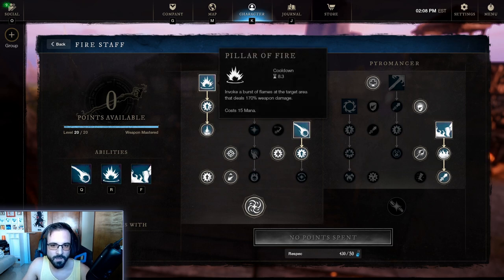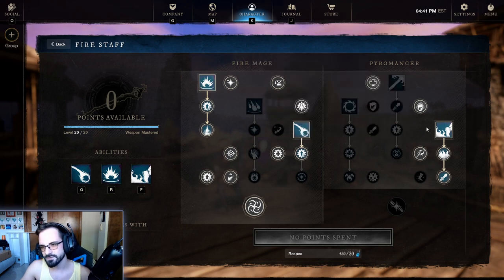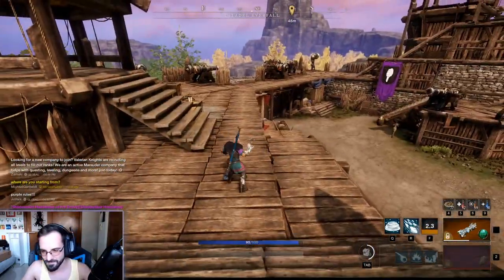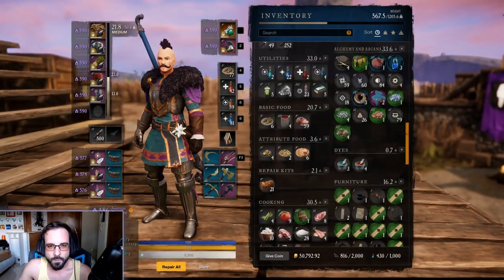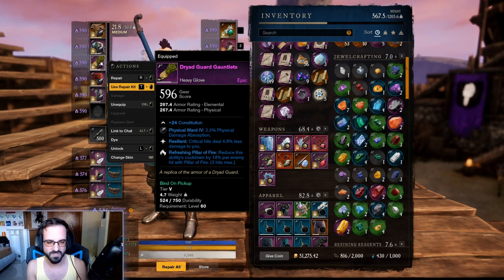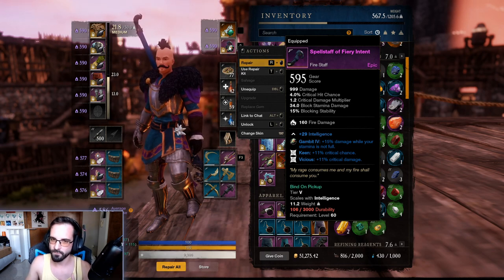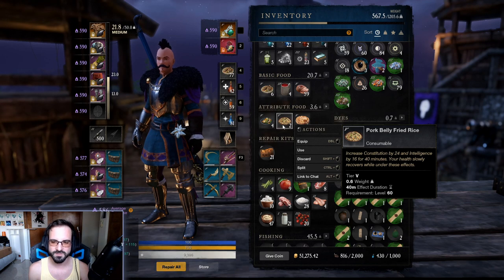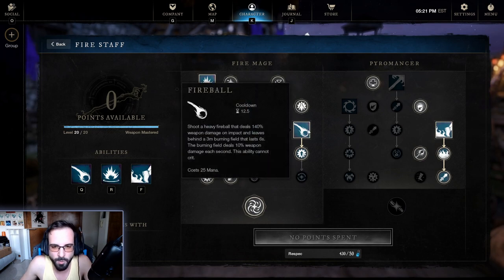New World Ultimate Guide for Fire/Ice Mage (Group and 1v1 PvP)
0:00 Intro
1:49 Fire Talents
12:41 Ice Talents
22:27 Perks
34:31 Gems
38:08 Gear weight
39:50 Attributes and food
43:51 Playstyle
50:49 Clips